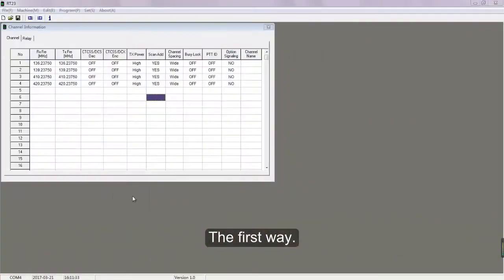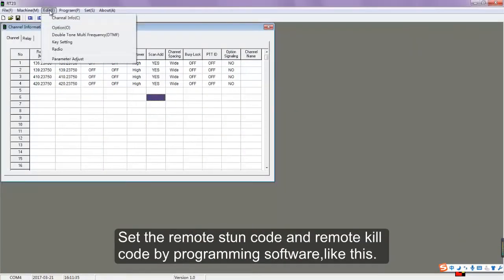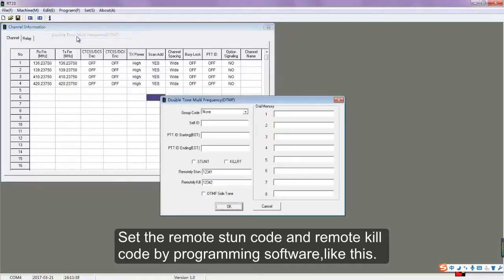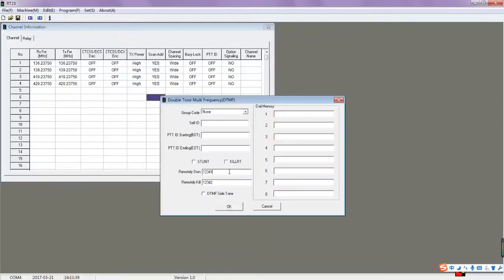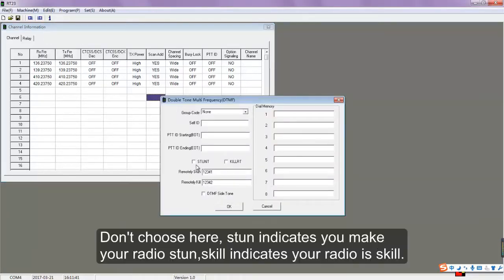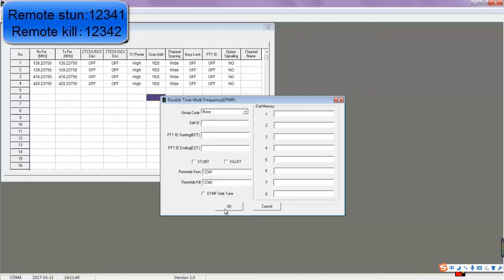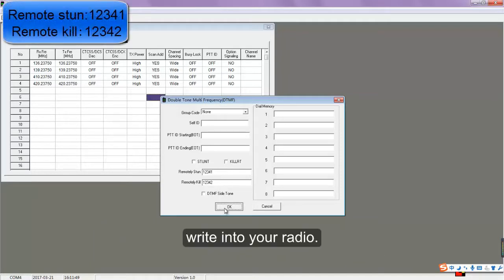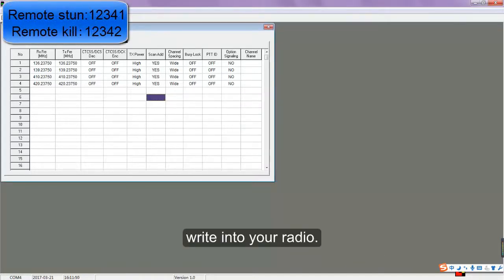RT23-remote stun-remote kill-Activate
RETEVIS RT23 ham radio tells you how to set remote stun/remote kill. When the admin is ready to transmit an important notice, You can set "remote stun" to others. so they can only receive,not transmit. then activate it. or when your RT23 is missing or else
,the admin can set remote kill. so they couldn't transmit or receive at all. have you tried it yet? have fun!